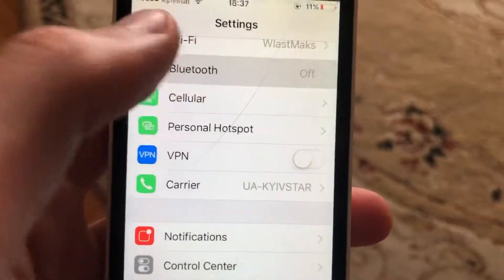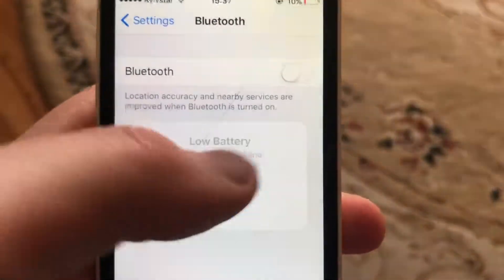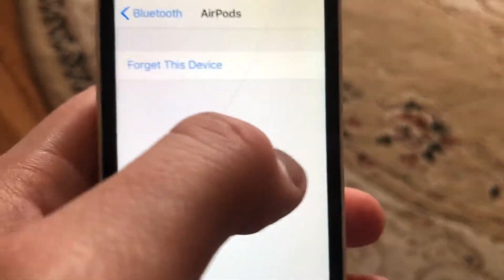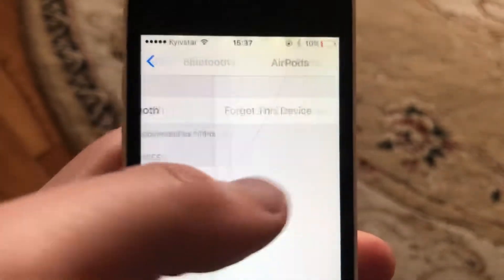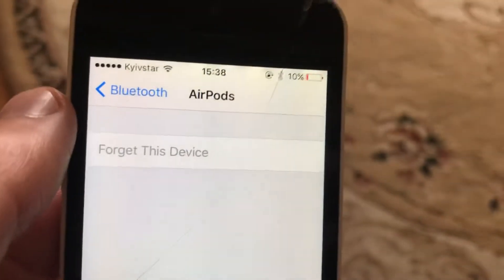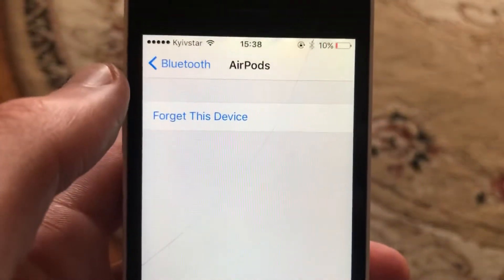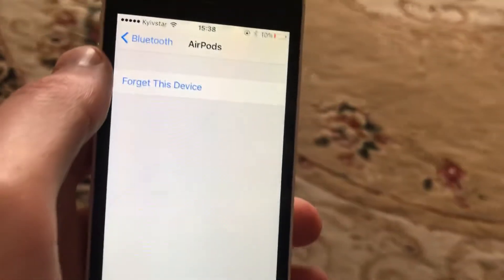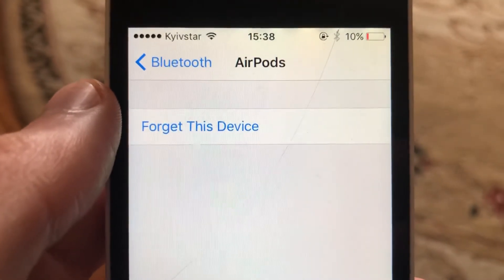How To Stop My AirPods From Automatically Disconnecting From My iPhone And Connecting To Another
If you don’t know How To Stop My AirPods From Automatically Disconnecting From My iPhone And Connecting To Another , this video is for you.